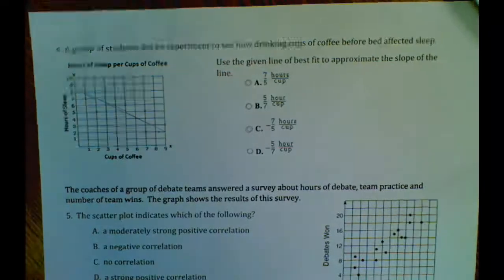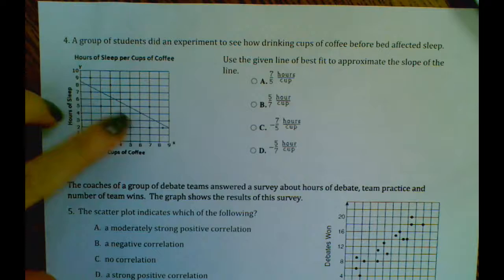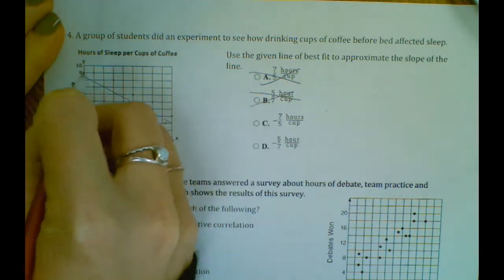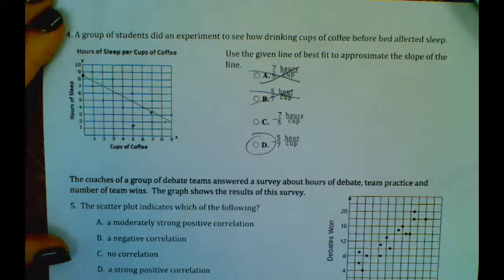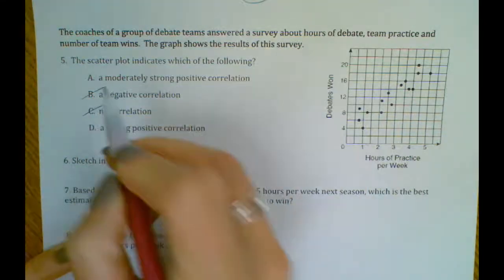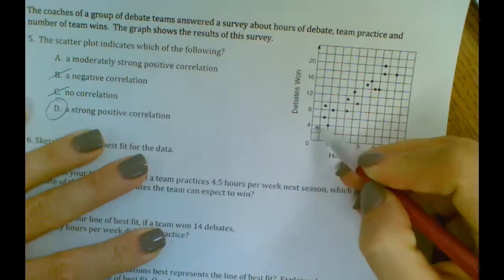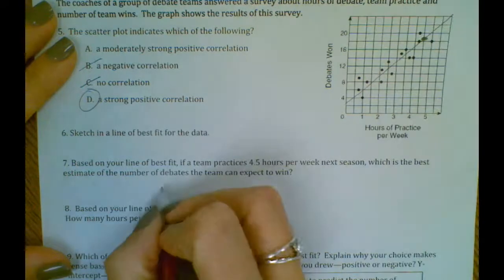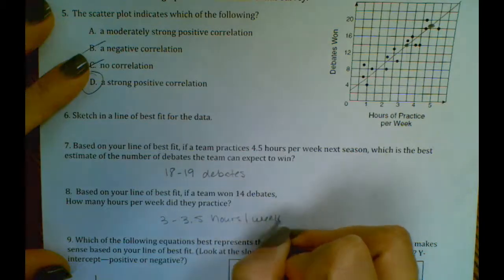Lesson 3 MP 4 10